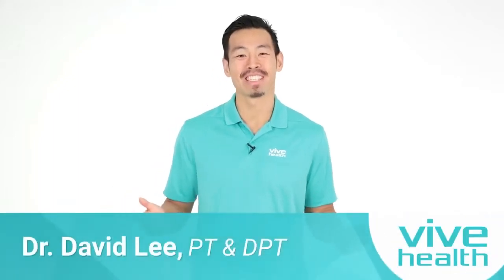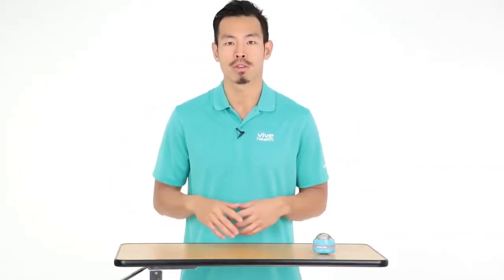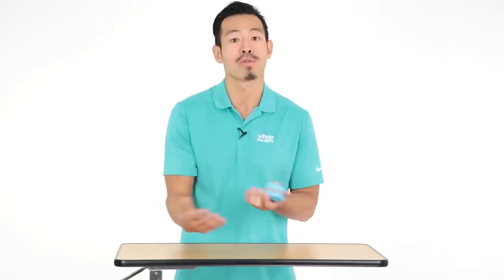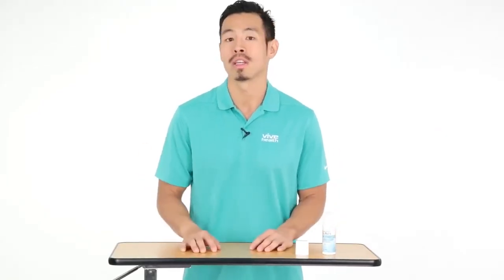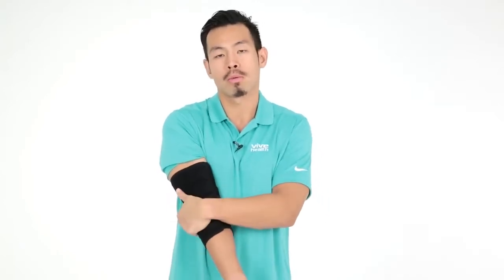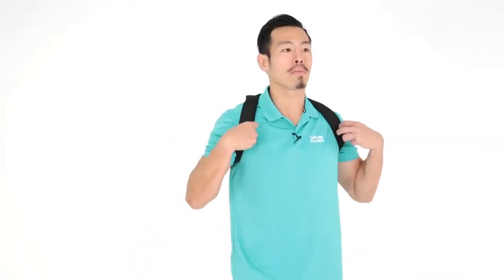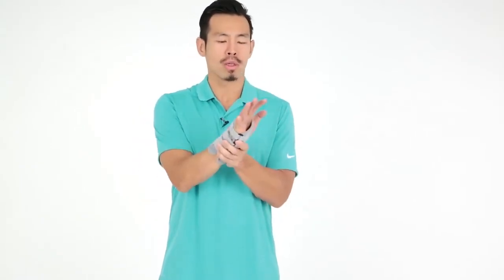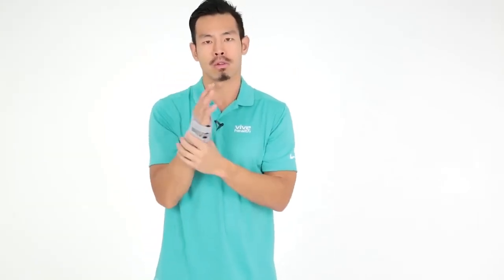Tennis Elbow Treatment - Secrets From A Physical Therapist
Watch as Dr. David Lee explains everything you need to know about Tennis Elbow and things along with risk factors, causes, and ways to remedy the pain + prep for a speedy recovery.

All Products Used Listed Here!!👇
1:24 - 2:08 | Massage Roller Ball
2:08 - 2:30 | Ultra Freeze Pain Cream
3:22 - 4:13 | Elbow Brace
4:14 - 5:07 |Posture Corrector
5:08 - 5:51 | Wrist Brace